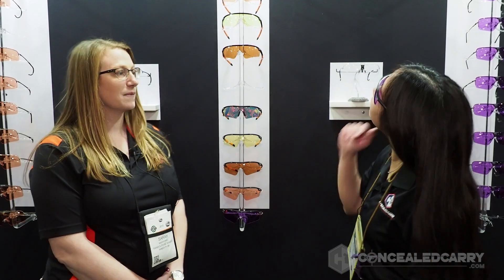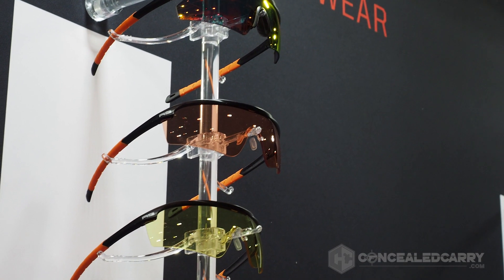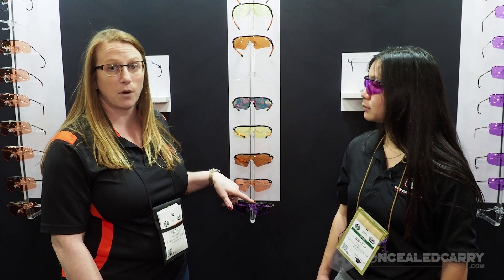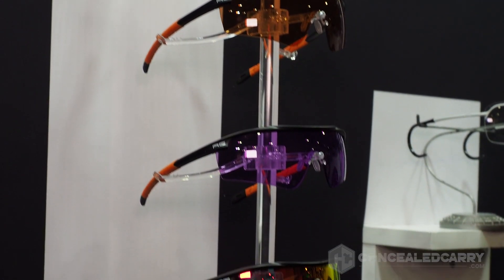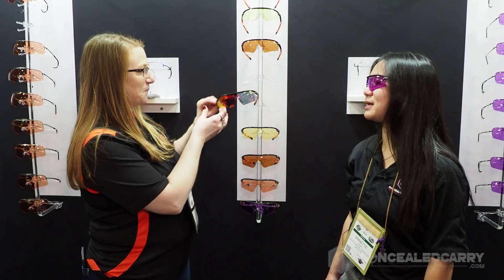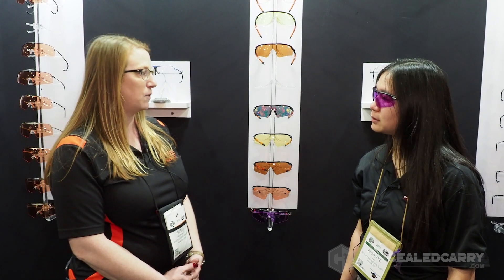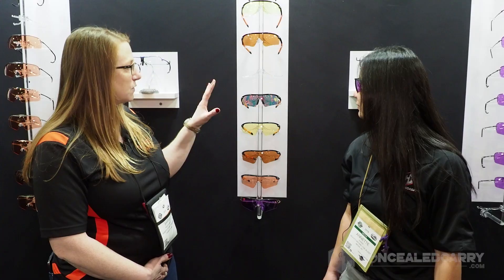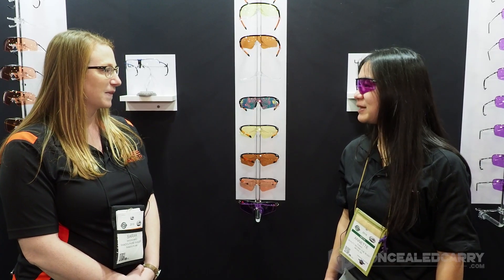SHOT Show 2018: RE Ranger Eyewear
We had the chance to catch up with RE Ranger Eyewear at SHOT Show 2018.